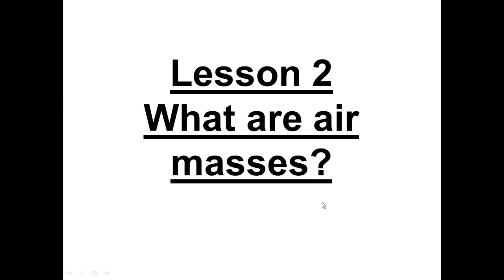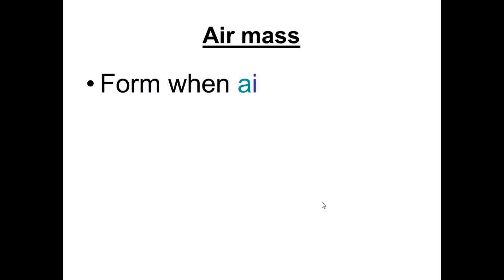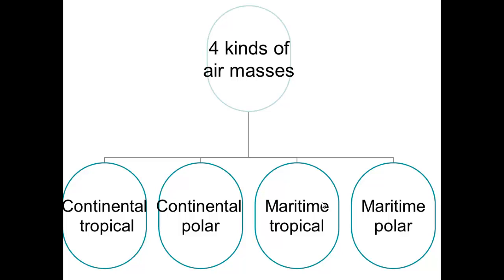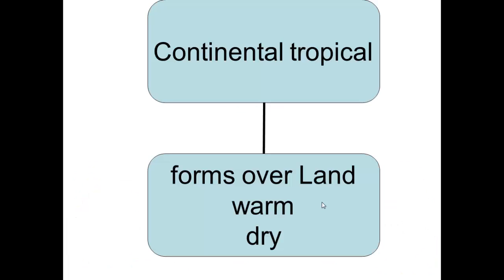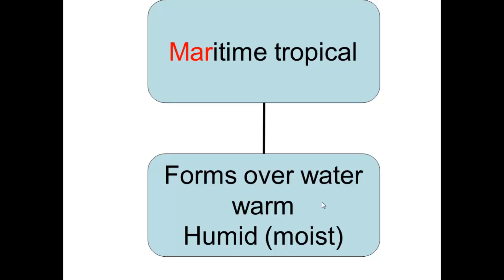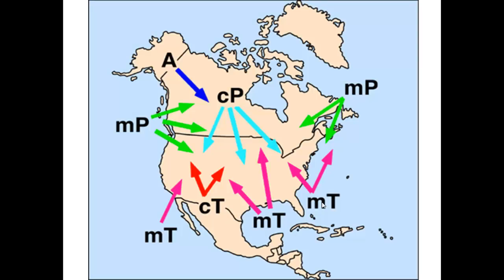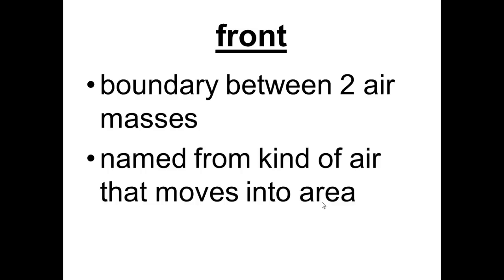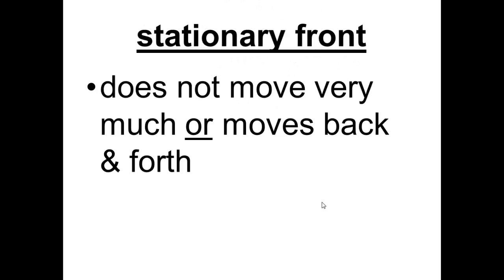What are Air Masses?